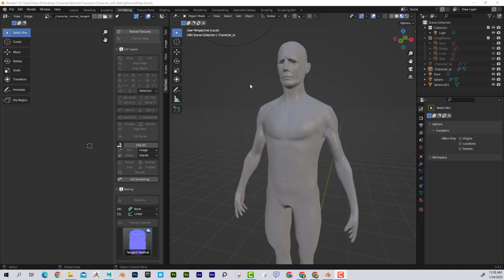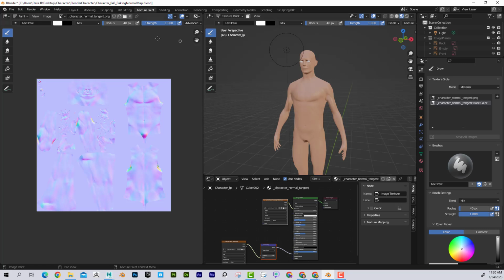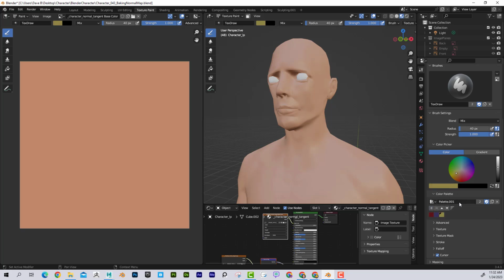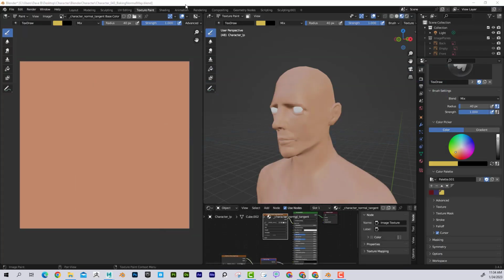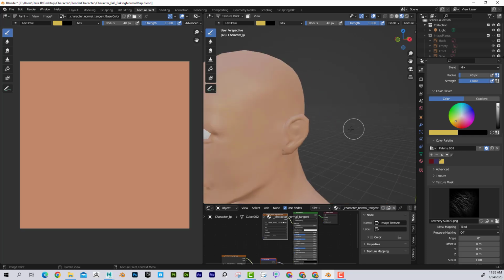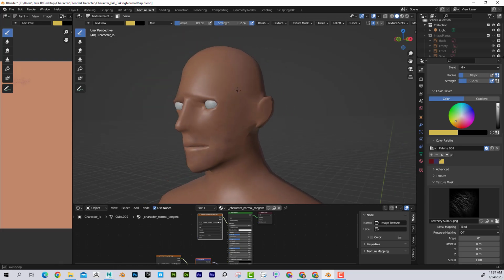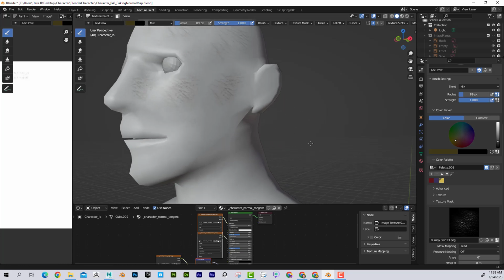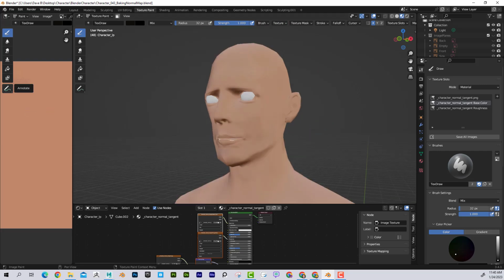Texture Character in Blender